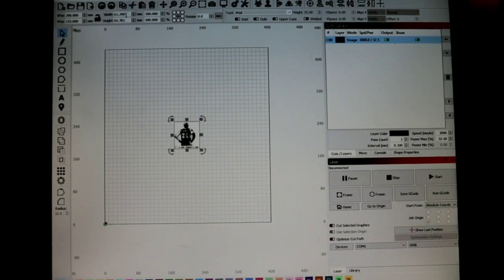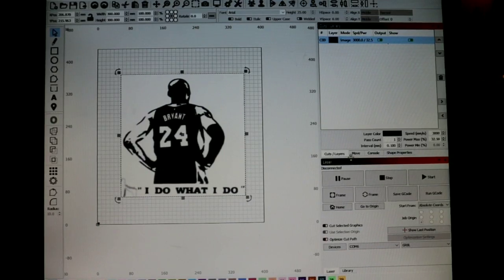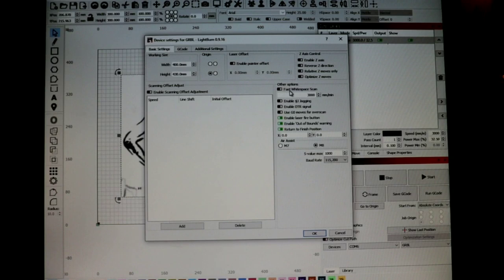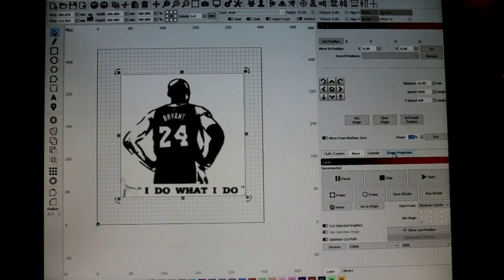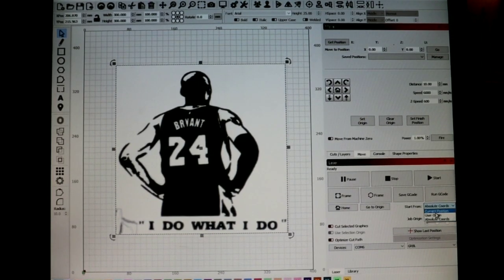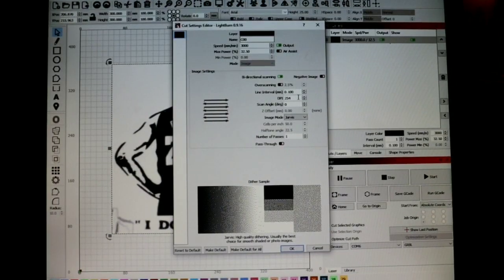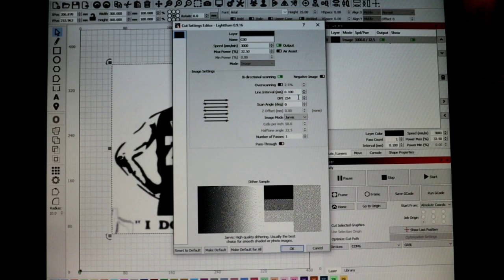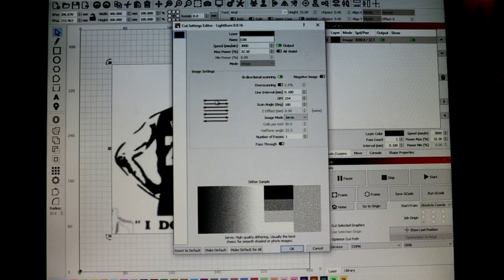Ortur Laser Master 2/ lightburn Questions and Answers ( If Your having issues this should help)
In this video I will be going over several Questions and Answering them . I will be showing lots of tips and tricks for light burn and giving tips on how to fix many issues.

Thank you all for your Continued Support. All items used links can be found below.

Rustoleum Gloss Apple Red
Rustoleum Gloss Grape
Rustoleum Gloss Sun Yellow
Rustoleum Gloss Real Orange
Rustoleum Gloss Black
11X14 Canvas